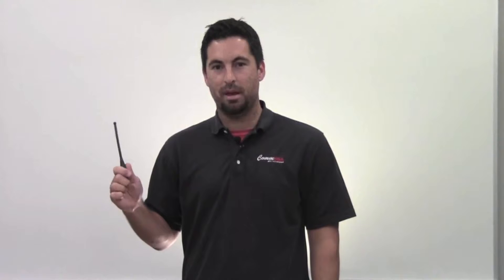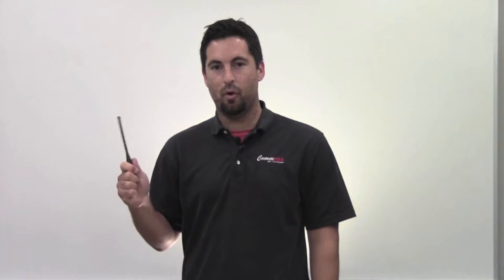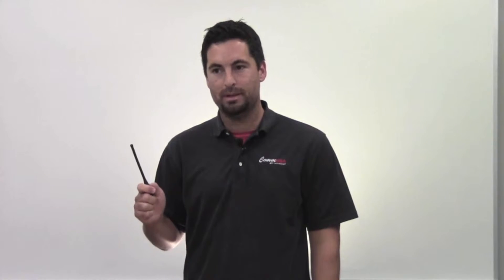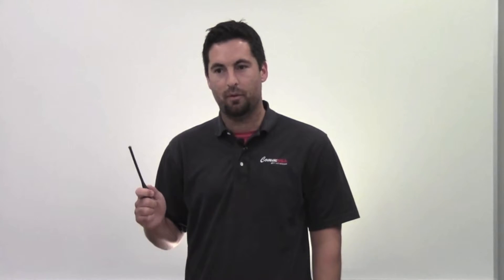Motorola RAN4031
Ryan Roberts from CommUSA demos the Motorola RAN4031